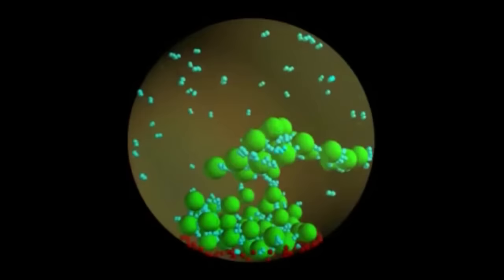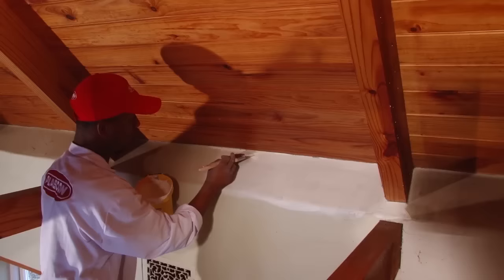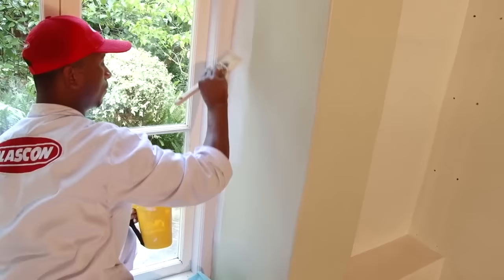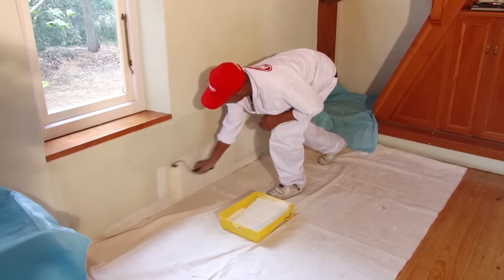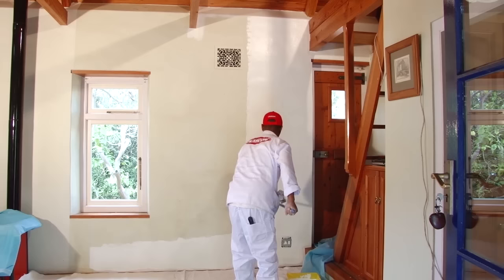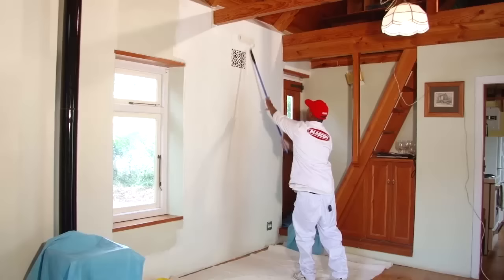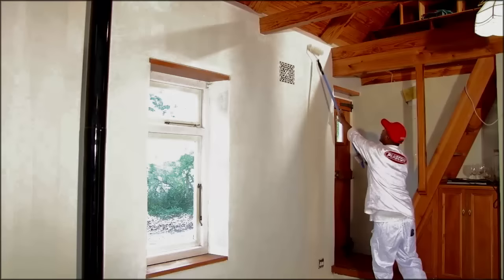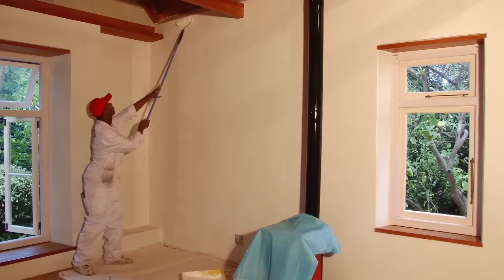Paint the inside of your house - easy & beautiful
Another tip - when you finish roller painting for the day, throw the used roller cover away and start with a new one in the morning (keep the roller handle). Cleaning a roller is an awful job and with the money you'll be saving by doing the job yourself you'll have plenty of money to buy a couple of extra roller covers and you'll save a few hours of work.

Paint the inside of your house - easy & beautiful is a video that shows the ways that professionals paint the inside of a house.
The video provides simply worded instructions covering each step to make it easy for you to do the job yourself.